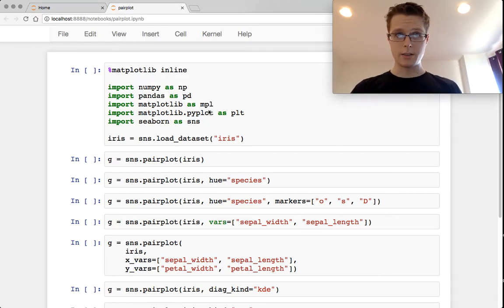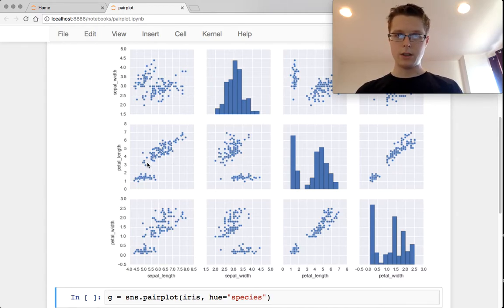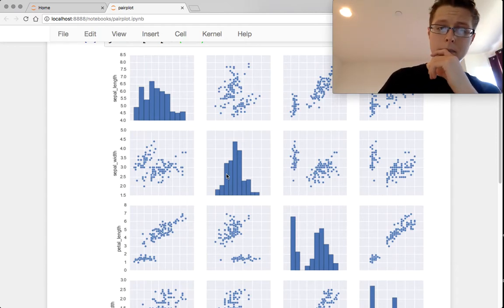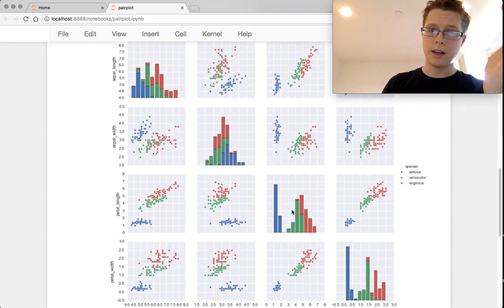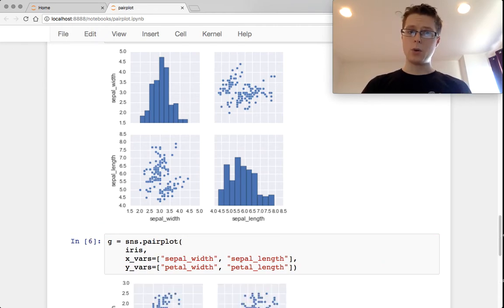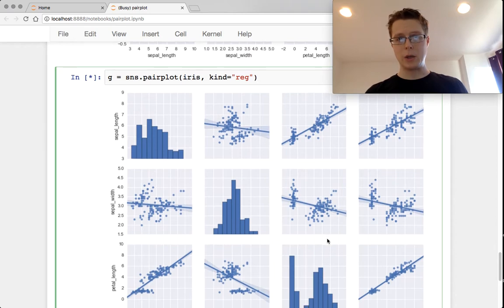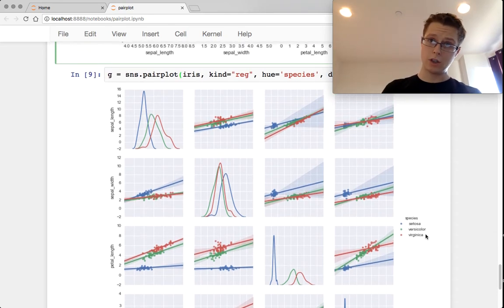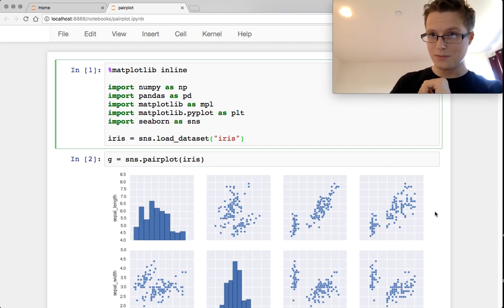Pairplot - Seaborn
We continue to build on our knowledge and look at the pairplot. I talk about how and when to use this plot, show regression functionality and talk about further expansions to this design.